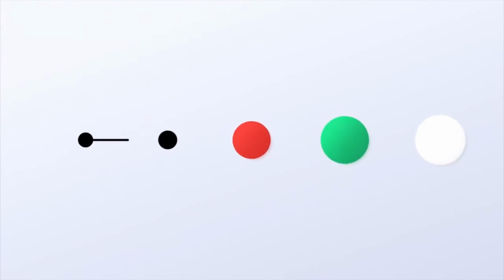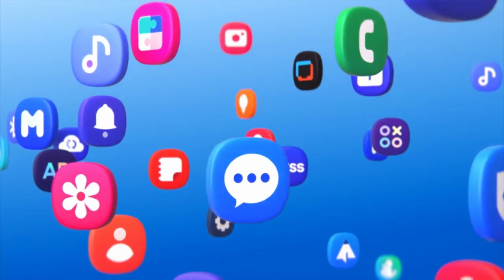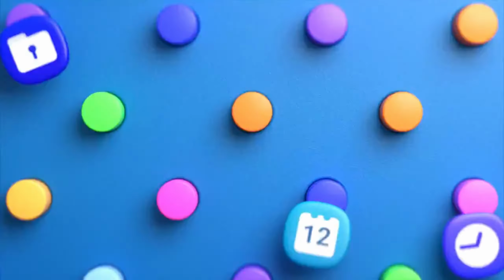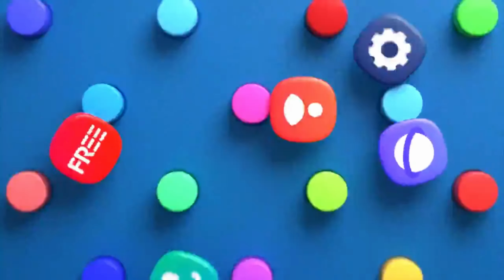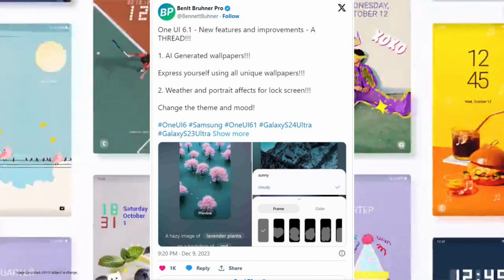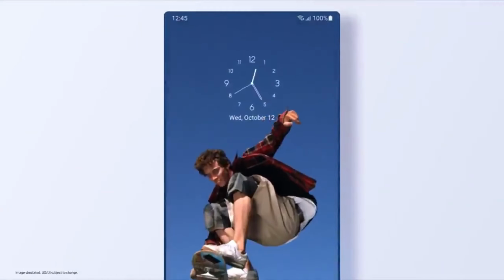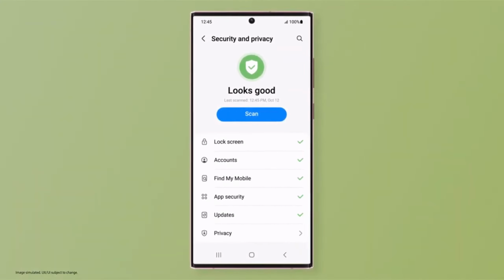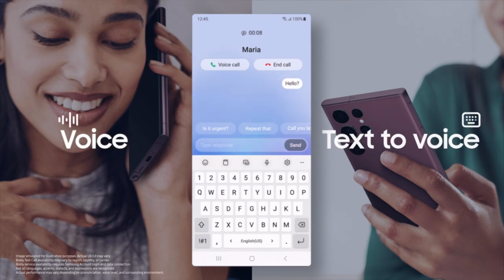Samsung Galaxy S24 Ultra - OMG! ONE UI 6.1 IS INSANE 🔥🔥